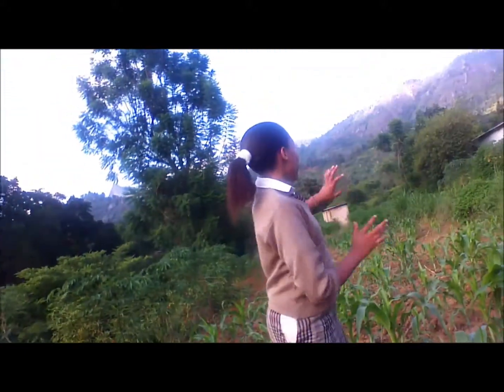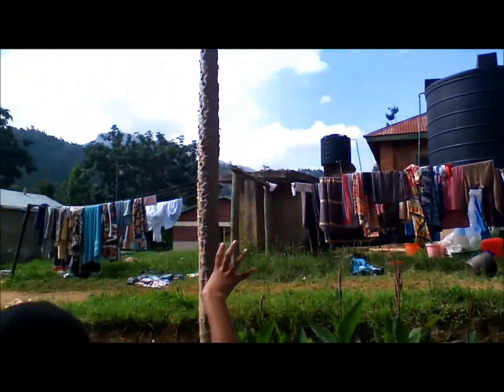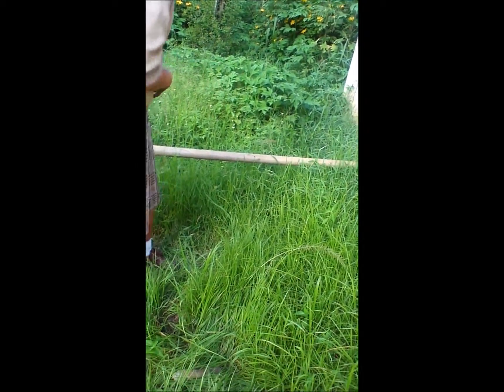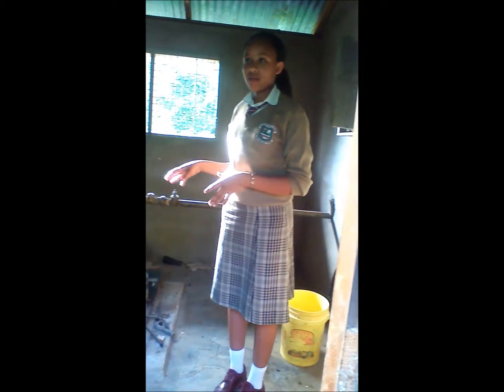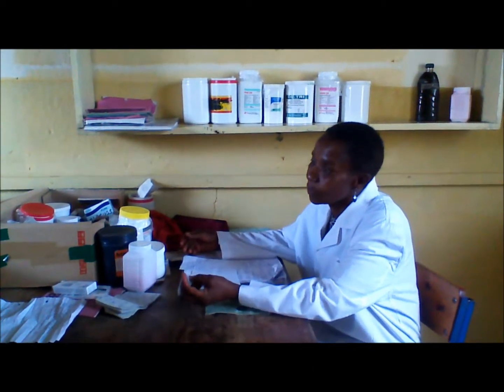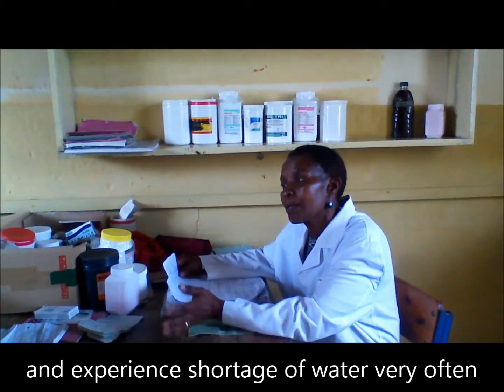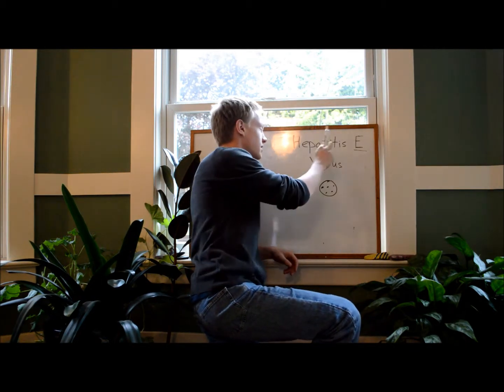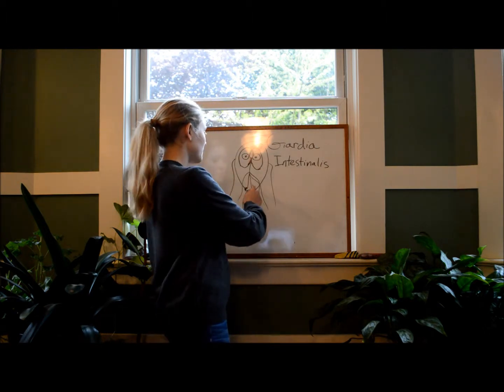Water, Water Everywhere and not a Drop to Drink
A multimedia project for the 2014 Student Bio Expo by Adam Houston, Elise Stacy, John Dale and Fiona Eitner. The prevalence and effects of waterborne diseases on Bura Girl's High School and purification processes for improvement of water quality.